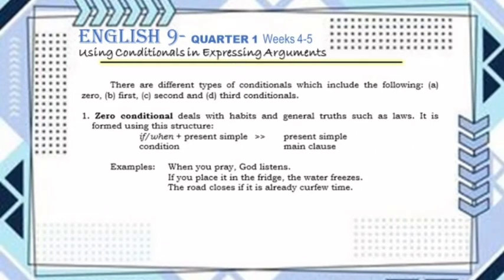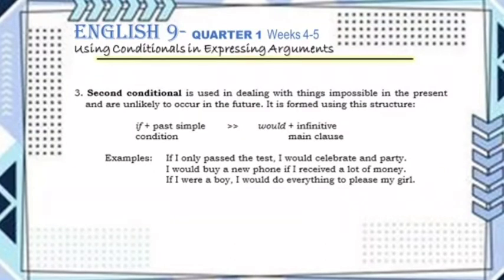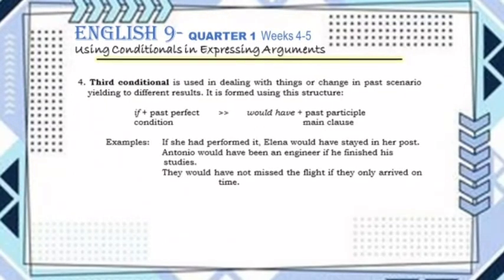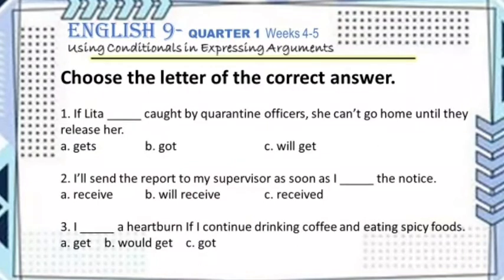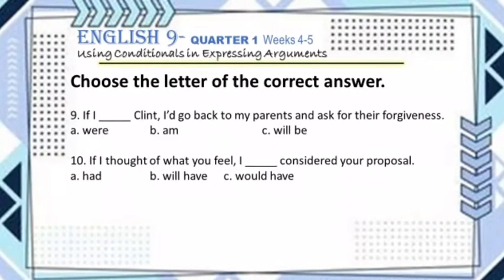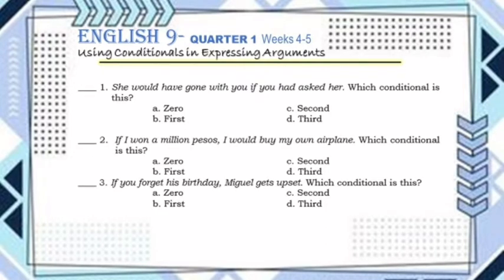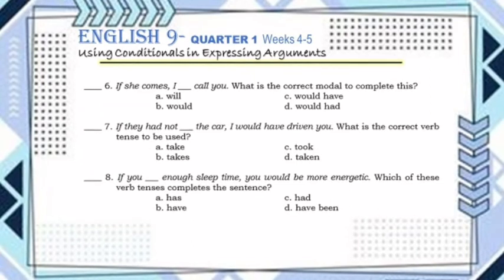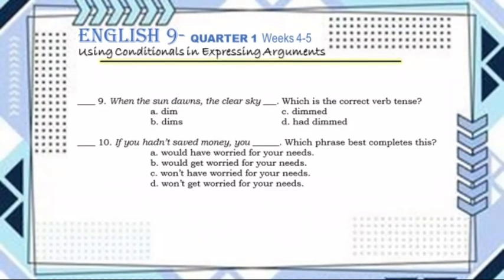Using Conditionals in Expressing Arguments with Sir Macky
English 9
Quarter 1
Weeks 4-5
Lesson: Using Conditionals in Expressing Arguments